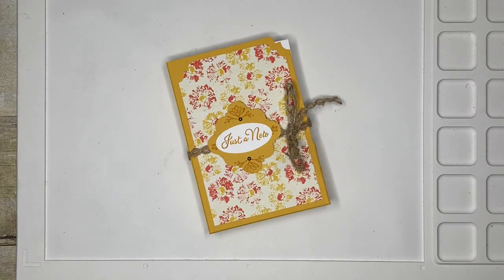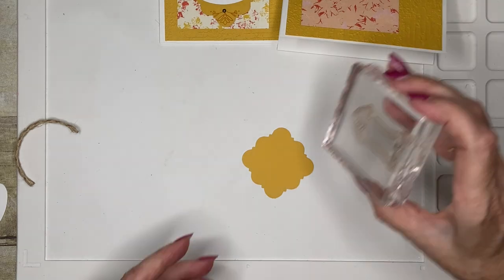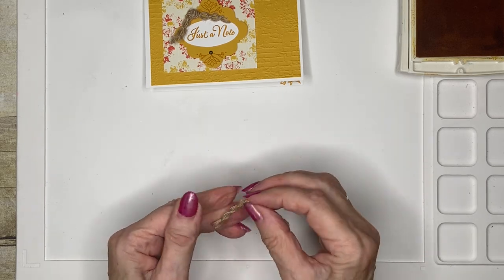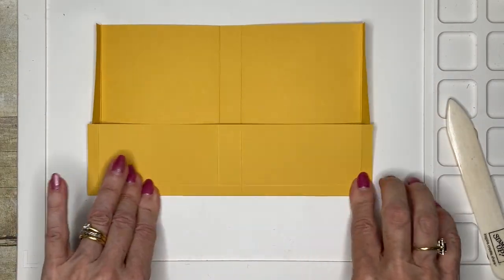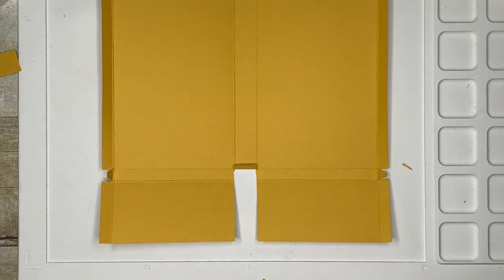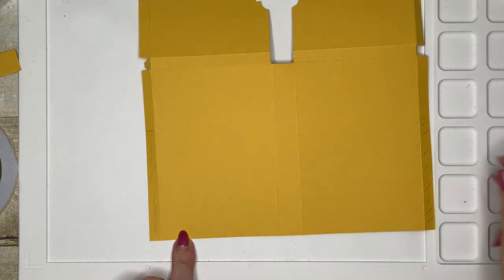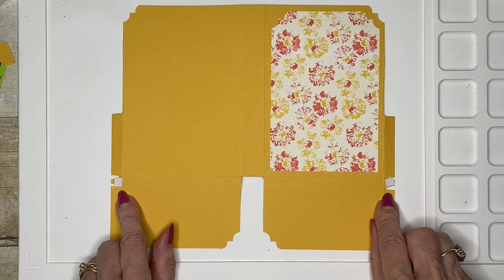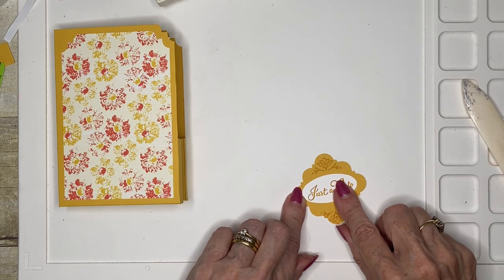How about this for a Super Hostess Gift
Join Texas-based Independent Stampin' UP! demonstrator Cindy as she shares how to make these easy notecards with matching gift folder

Make sure to watch the video all the way through so you don't miss any hints and tips for making this creative card.